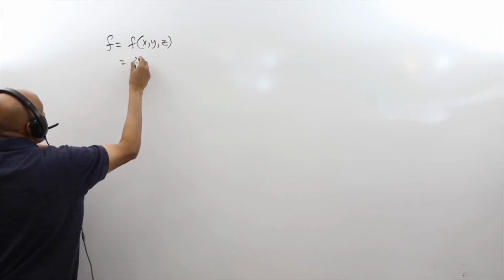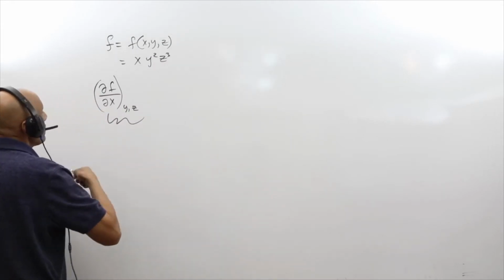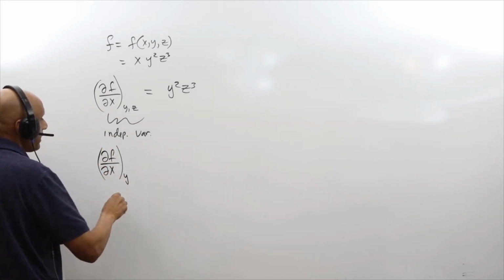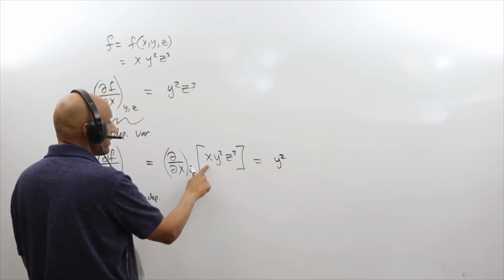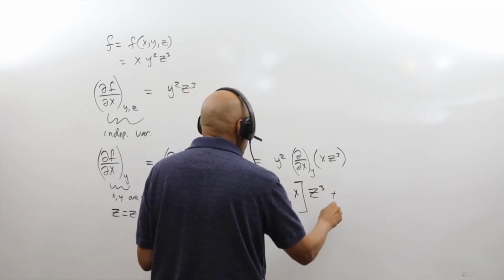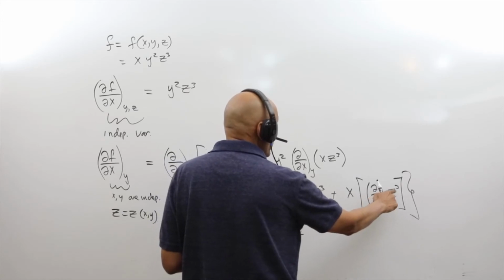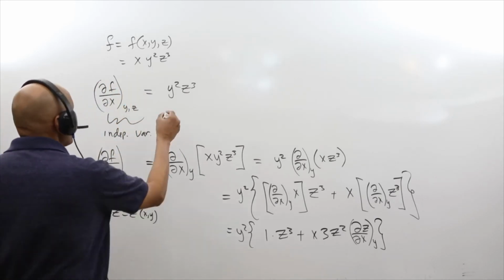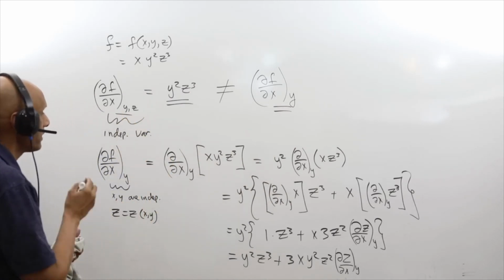Partial Derivative and Independent Variables Example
Video gives an example of evaluating  the partial derivative with different independent variables.